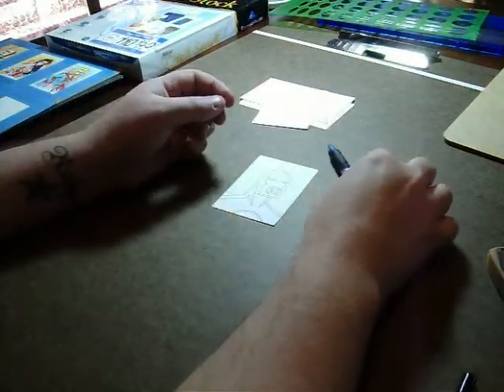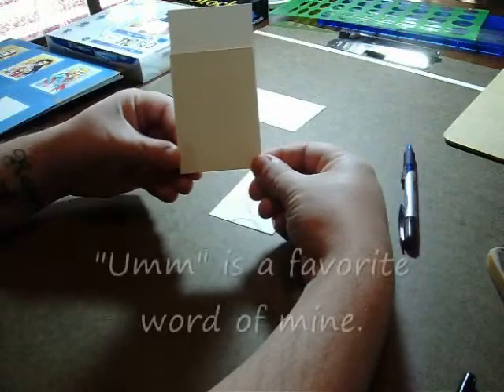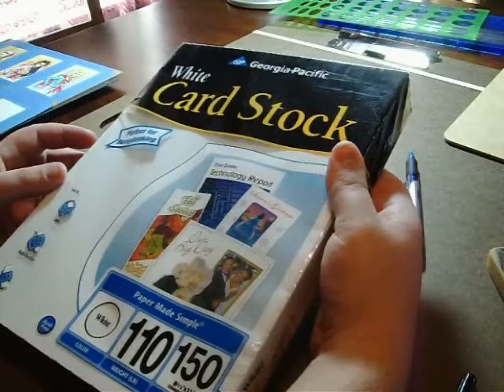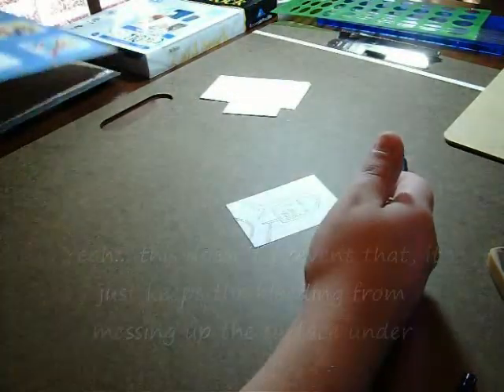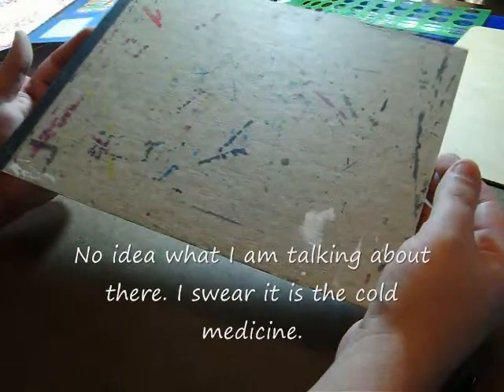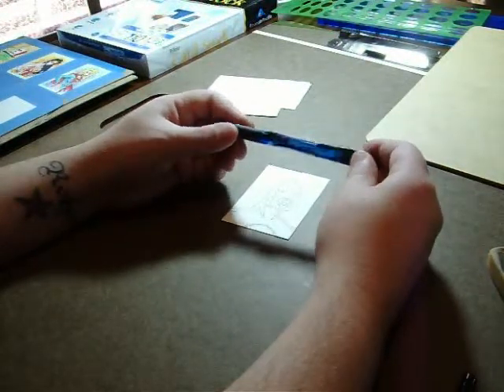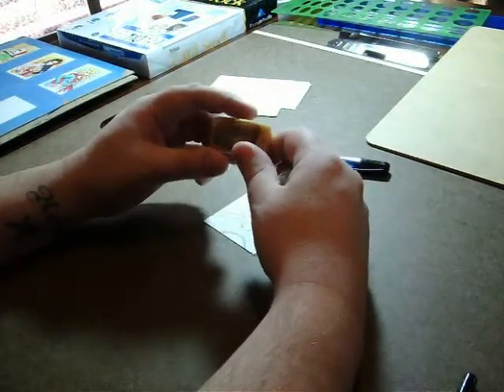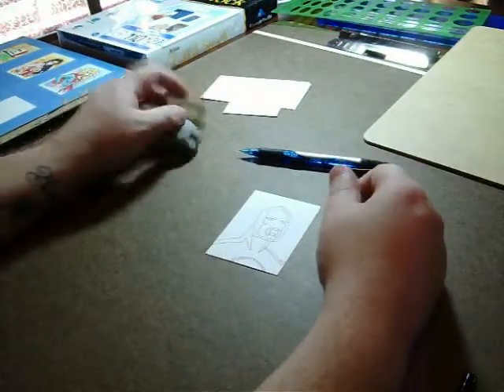Pencils and Ink tutorial.wmv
The second tutorial for Sketch card artists on Deviant Art. In this episode C.H. talks about some basic Pencil and Ink equipment.